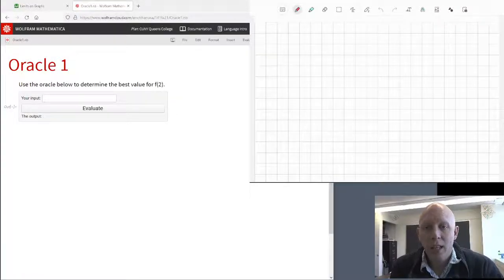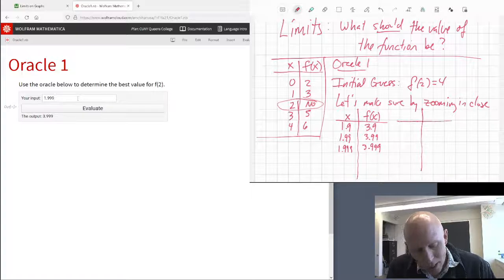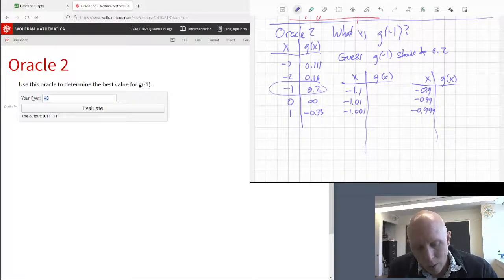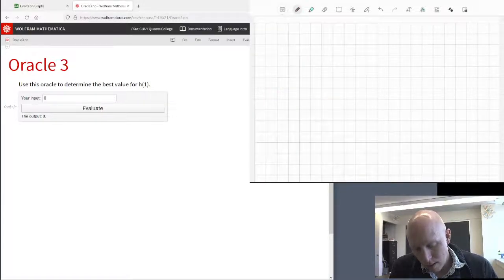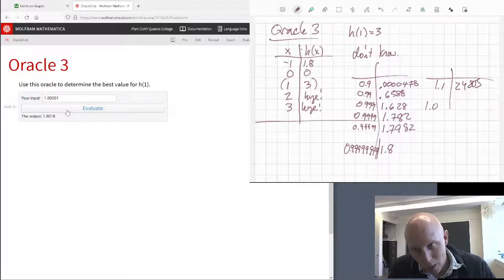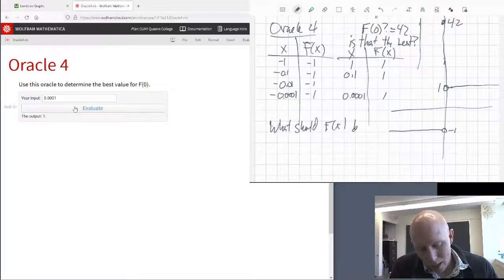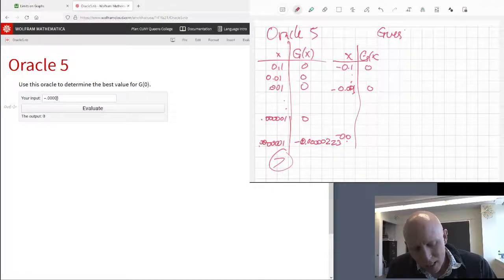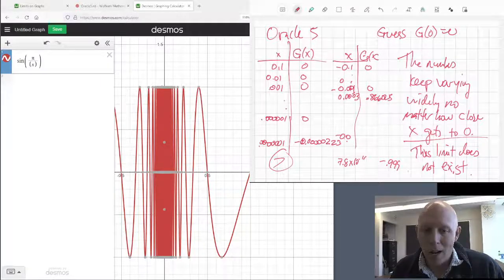Differential Calculus - Gaining Intuition of Limits of Black Box Functions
MATH 141 at Queens College